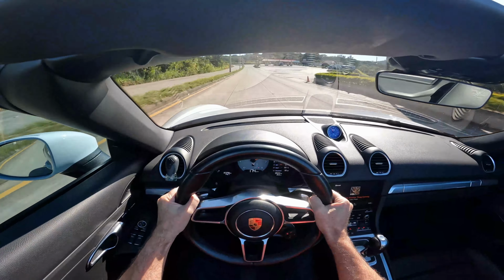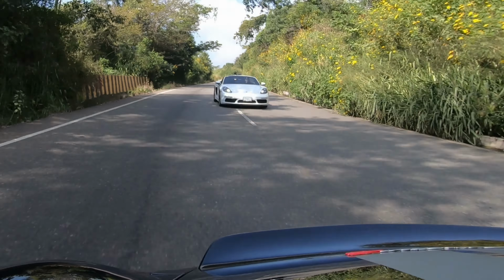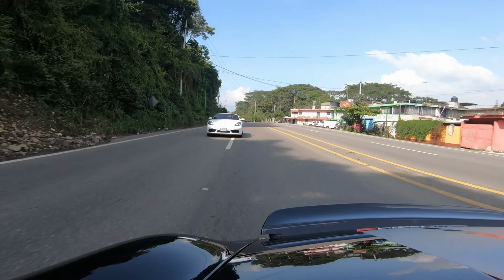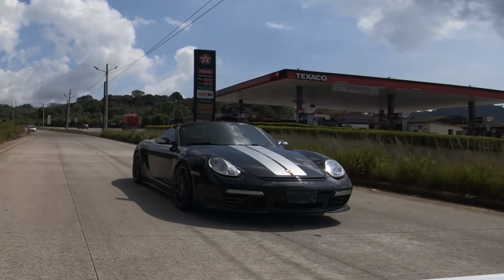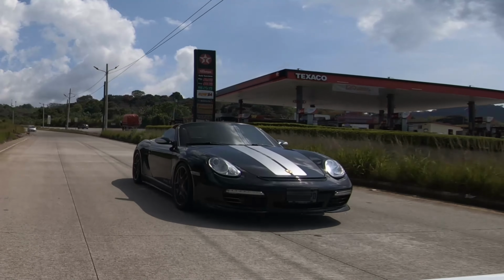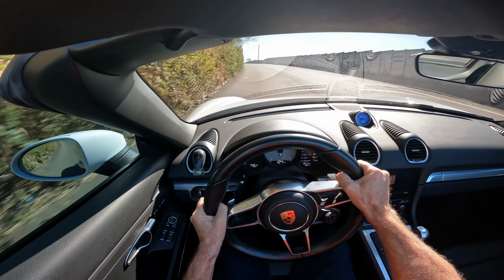Porsche Boxster 718 and 987 Boxster Comparison POV - 4K - Sound on!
POV comparison of a 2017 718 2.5 Turbo Boxster with 2008 Boxster 987S
*Correction; at 1.01 in the video I say 2.0 Turbo... I should have said 2.5. Sorry about that.

Driver POV from in a modified Porsche Boxster 987S

Driver POV from in a 345HP modified Porsche Boxster 987S | Porsche Boxster 987 S | POV | Top Gear Race Headers | Top Gear Valved Exhausts Open | VR Tuning Boxster 987 | IPD Plenum Boxster 987 | GiroDiscs Boxster 987 | Sound On!

This is my 08 Porsche Boxster S. Before being the lucky owner of this, I used to race professionally and when opportunity came up to buy the Boxster, I sold both the race-car and my street car for this thing of beauty.

Although it came to me with the stereo being the only aftermarket addition, I have modified it extensively over the past two years of ownership – both for power and aesthetics.

List of the adds and mods below:

Experience the thrill of driving a Porsche Boxster S like never before in these exhilarating POV videos! Feel the adrenaline rush as we take you on a ride with the LOUD exhausts that make this sports car truly unforgettable. From the powerful revs to the heart-pounding acceleration, every moment is packed with insane sound and performance that will leave you wanting more. Join us as we explore the stunning landscapes while enjoying the remarkable engineering of the Boxster S. Whether you're a car enthusiast or simply love the sound of a roaring engine, these videos are sure to captivate your senses. 🔔 **What to expect in these videos:** - POV driving footage showcasing the Porsche Boxster - An impressive sound experience with loud exhausts - Scenic routes that highlight the beauty of driving - Insights into the performance and handling of the Boxster S. Get ready to turn up the volume and enjoy the ride! 🚗💨

-  Lowering 1” with H&R Springs
-  30mm spacers all around
-  RS60 front lower lips
-  MotoZ LED front fog lights
-  MotoZ LED rear lights
-  Porsche 718 Steering Wheel

-  Joe Toth mini-ducktail (painted to match)
-  Maxton side-skirts (painted to match)
-  19” Carrera 2S rim, painted dark grey
-  GiroDisc oversize slotted discs
-  Brembo pads
-  Motul 660V brake fluid

-  Top Gear Race Headers
-  Top Gear Valved Exhaust
-  GT3 Throttle Body
-  IPD Plenum
-  VR Stage 2 Tune
-  Oil Pressure Gauge in SportChrono Pod
Porsche Boxster 987 | POV |
Race Headers | Valved Exhausts Open
Sound On!
Flat Out
LOUD